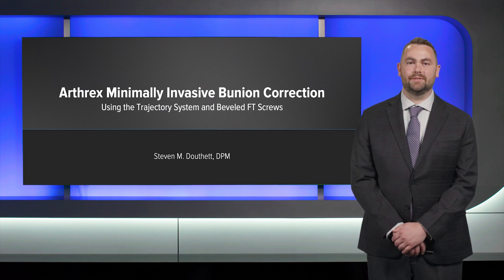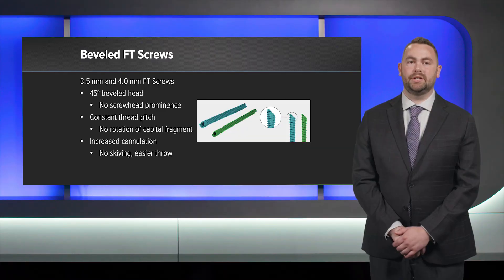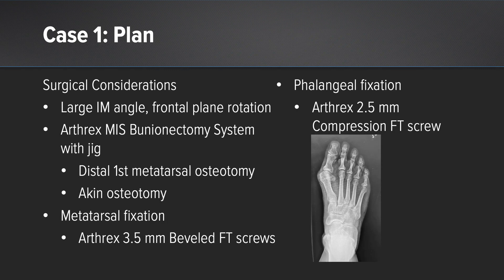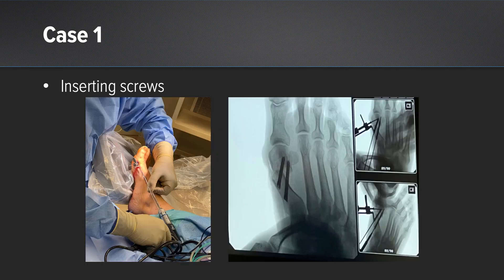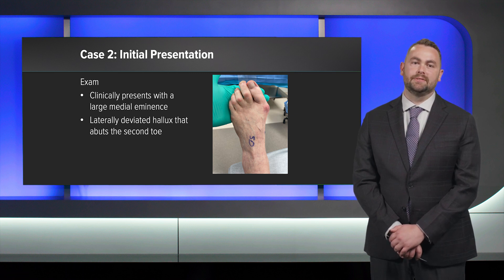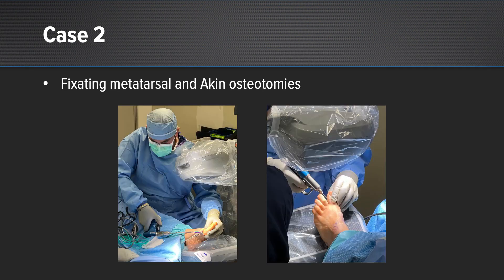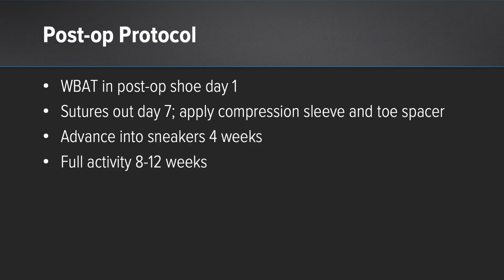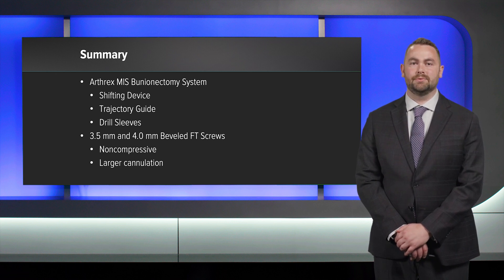Arthrex Minimally Invasive Bunion Correction Using the Trajectory System and Beveled FT Screws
In today’s WhatsNewAtArthrex, Steven M. Douthett, DPM, presents two cases using the Arthrex Minimally Invasive Bunionectomy System including the trajectory guide and Beveled FT screws.